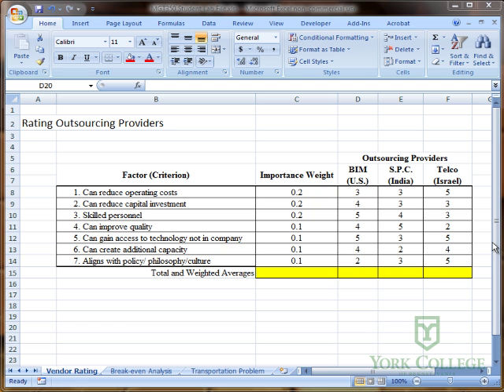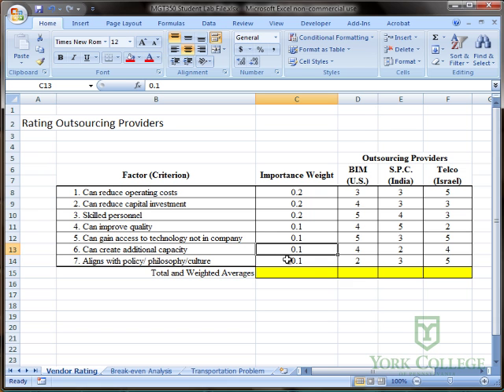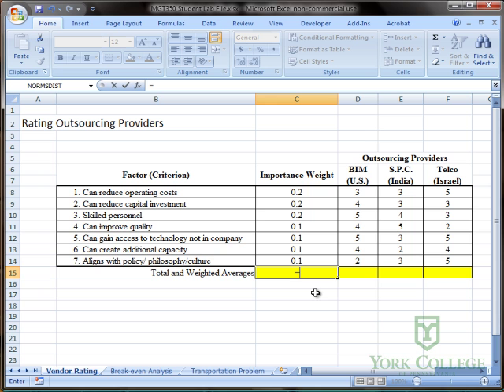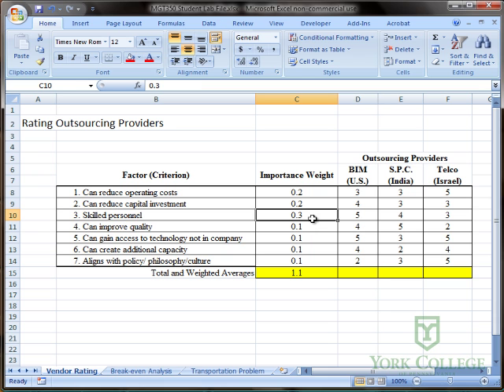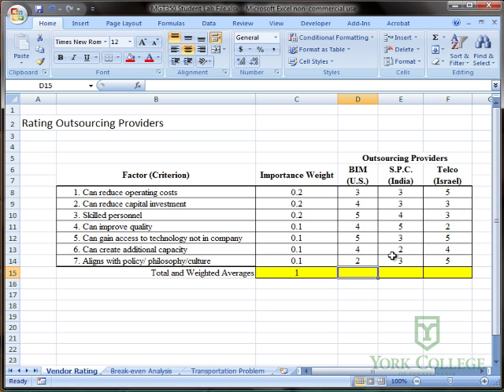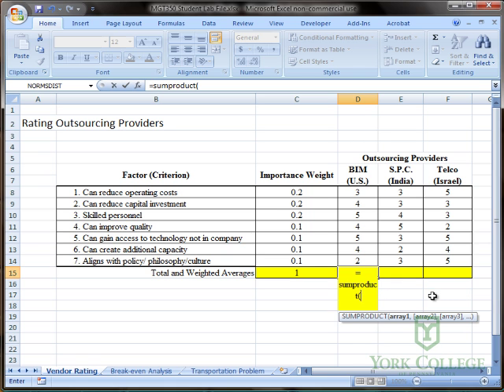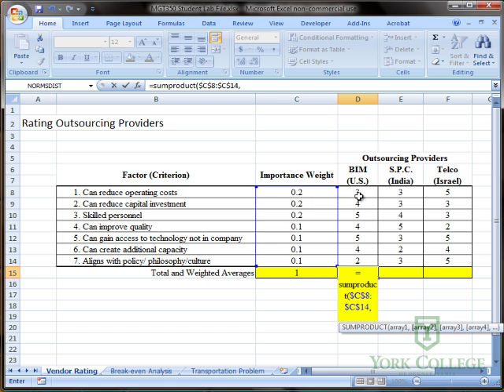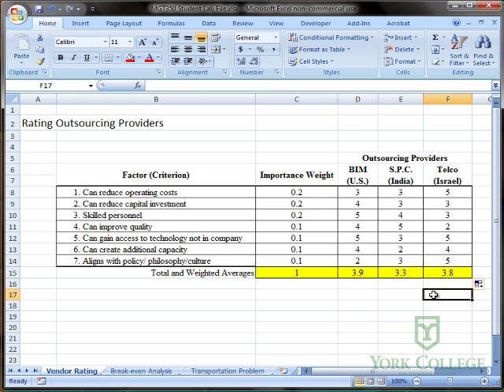Basic Formulas for Factor Rating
Using formulas: SUM and SUMPRODUCT.  We compute the weighted score in a factor rating analysis to select the best outsourcing provider.